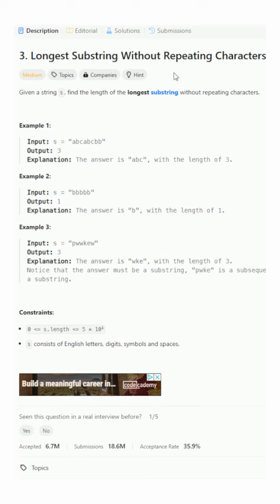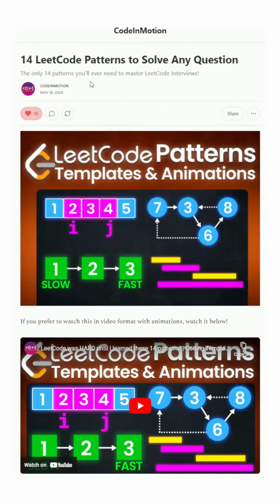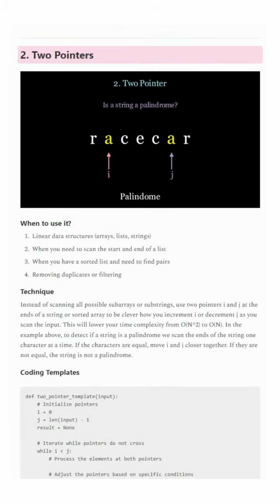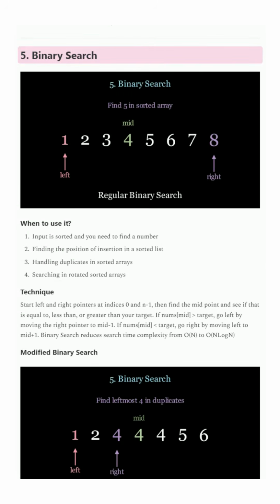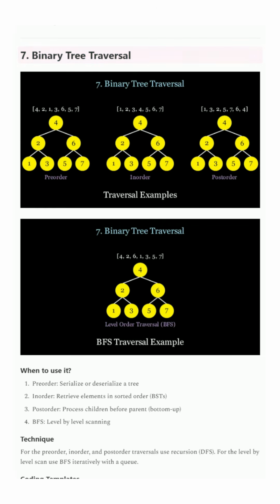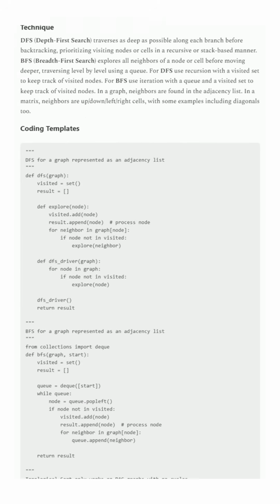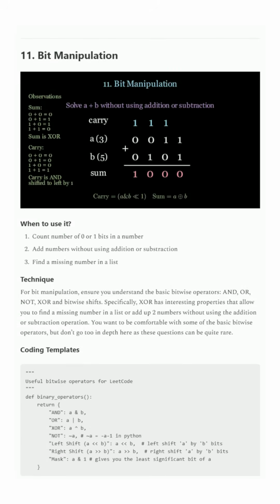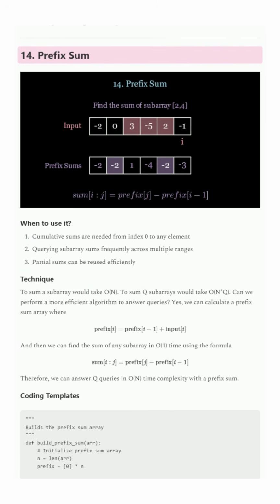14 LeetCode Patterns to solve ANY question!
Today, we’re looking at THE MOST FAMOUS 14 LeetCode patterns so that you can solve nearly ANY LeetCode question without memorizing solutions anymore! LeetCode was HARD until I learned these 14 patterns!

🧾How to approach each pattern step by step, with custom solutions, explanations, animations, and code templates!🧾
1. Sliding Window
2. Two Pointers
3. Slow and Fast Pointers
4. In Place Linked List Reversal
5. Binary Search
6. Top K Elements
7. Binary Tree Traversal
8. Graph and Matrices
9. Backtracking
10. Dynamic Programming
11. Bit Manipulation
12. Overlapping Intervals
13. Monotonic Stack
14. Prefix Sum

Mastering these problems will help you ace interviews at top tech companies like Google, Amazon, Microsoft, Facebook, Meta, Netflix, Tesla, Adobe, Pinterest, Airbnb, Spotify, Bloomberg, and more! The solutions use Python, but can be extensible to JavaScript, Java, C++, and Go!